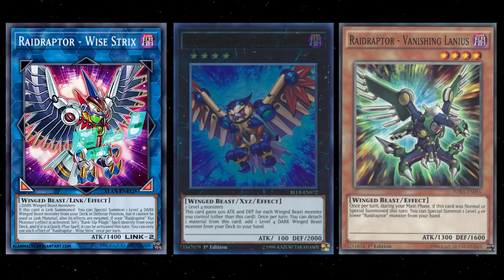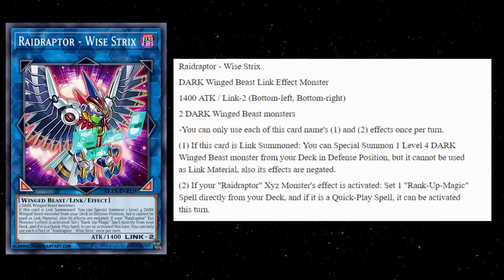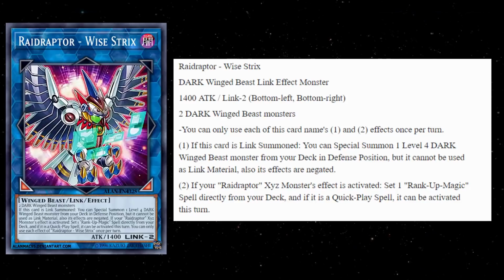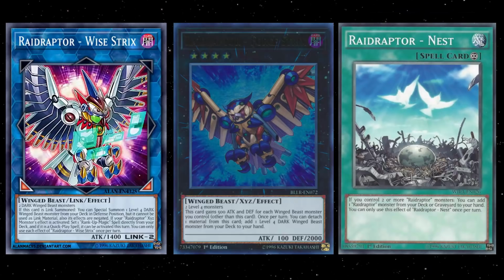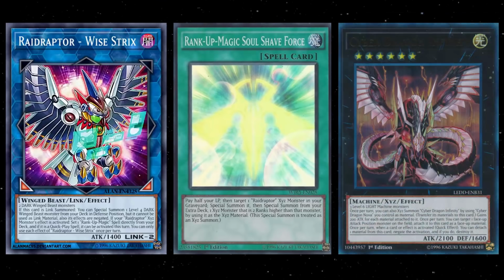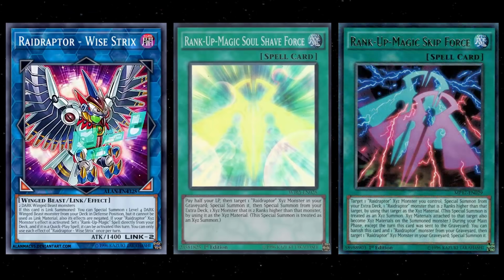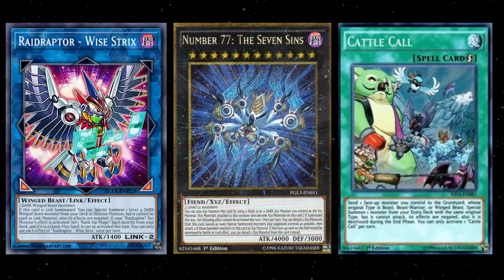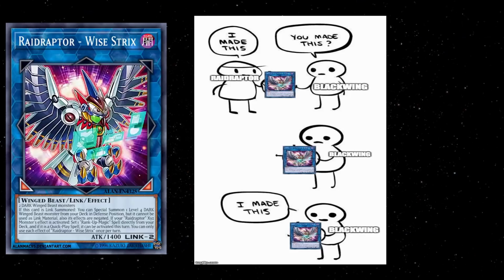You've Waited Long Enough !!! The RaidRaptor Link is Finally Here !!!